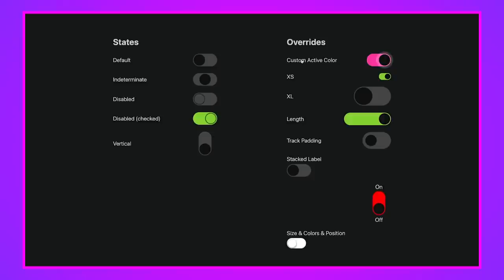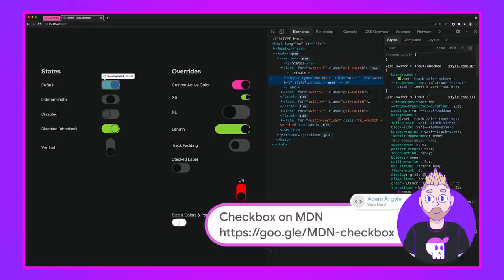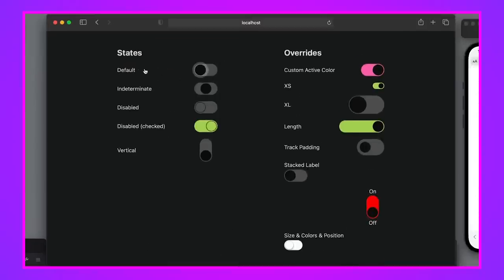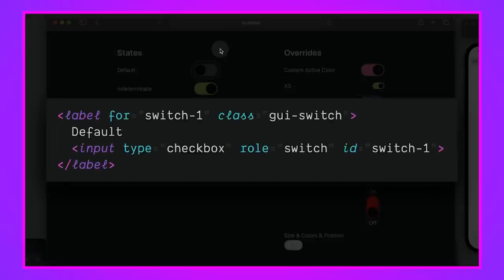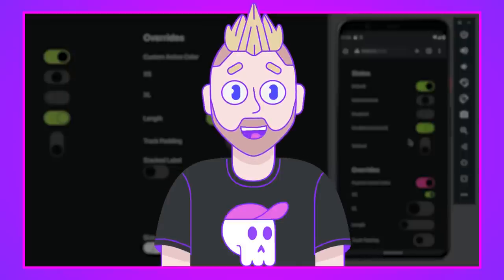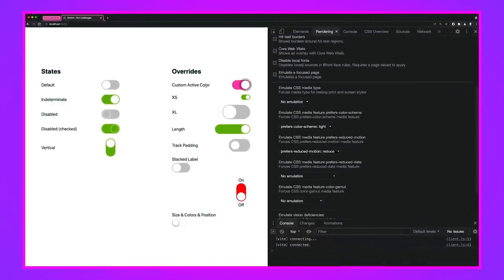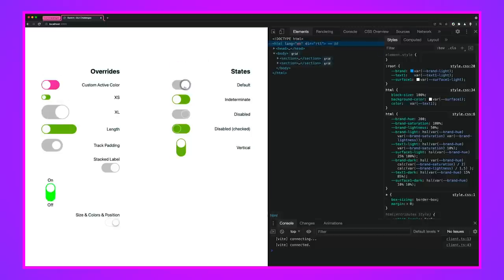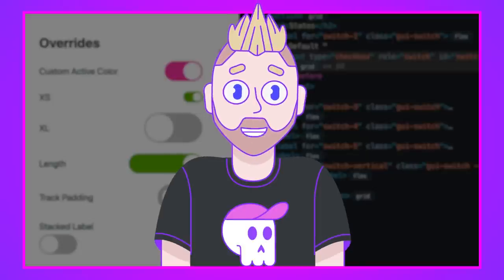Thinking on ways to solve SWITCHES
In today's GUI challenge I share my thinking on a way to solve a switch. A tiny, UX packed component that ended up being one of the most involved challenges so far. Tons of great layouts, accessibility, animations and interactions to share, which means tons of places for you to have a style preference 😉

Chapters:
0:00 - Introduction
1:15 - States
2:05 - Interactions
2:45 - Screen reader
3:14 - Touch
4:10 - Hover
5:07 - RTL
5:56 - CSS/JS not required
7:00 - Vertical variant
9:14 - Flexbox
10:39 - Grid
12:10 - Overrides
15:38 - Javascript
18:15 - Outro